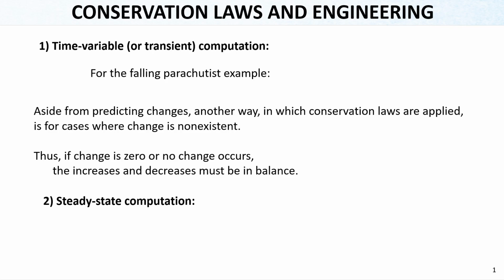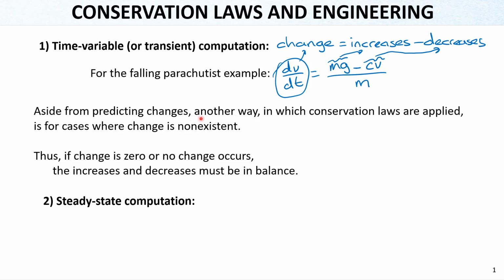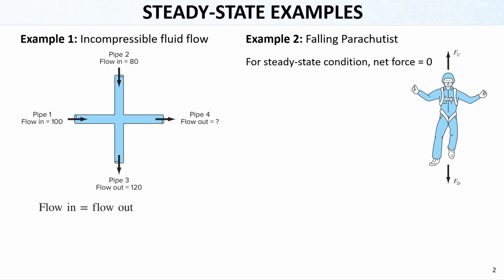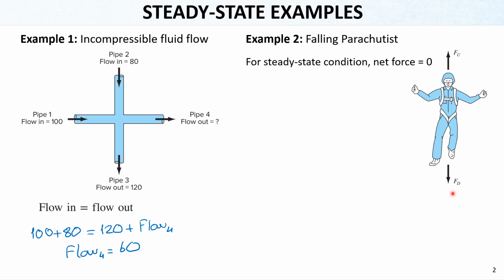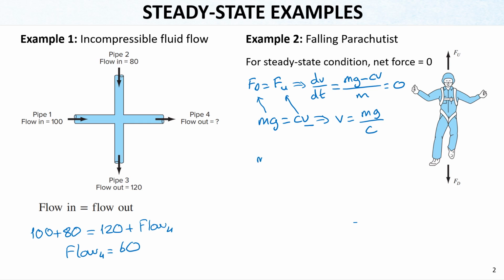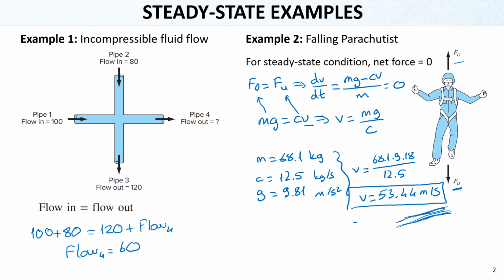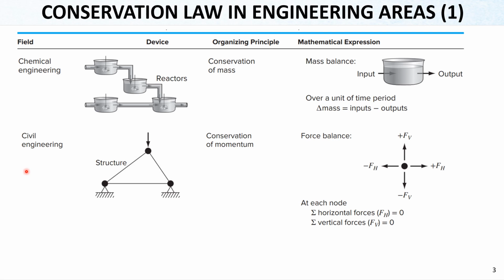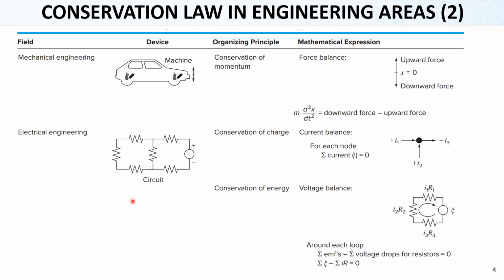Numerical Methods Lec01 Ch01 Part6 Conservation Laws and Engineering